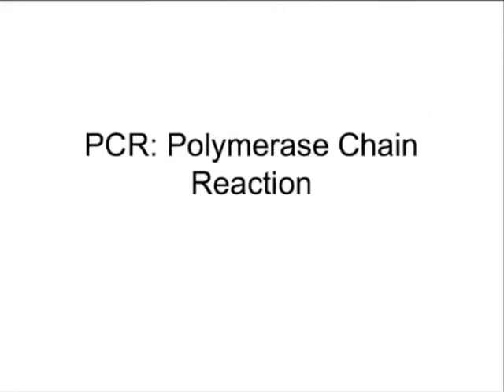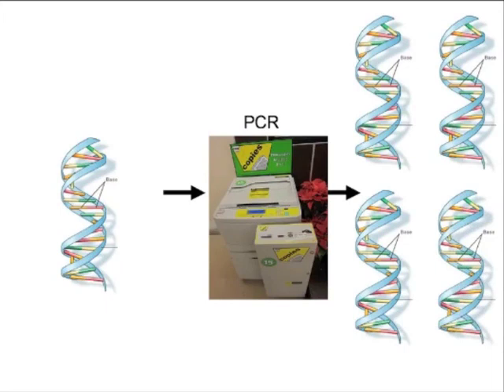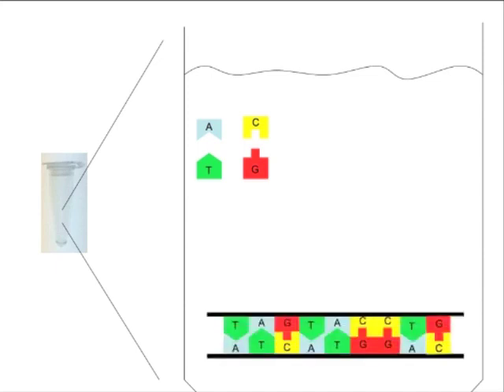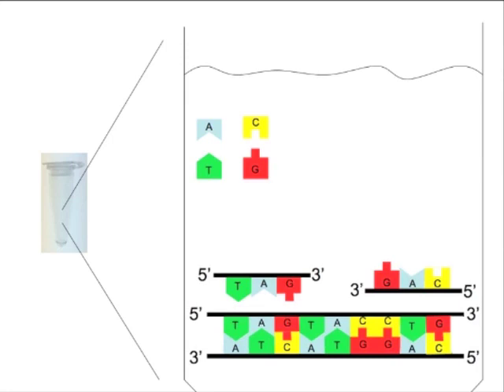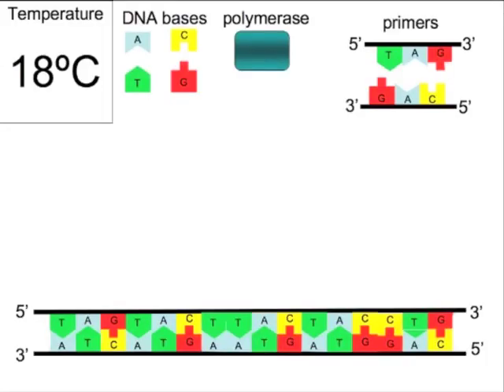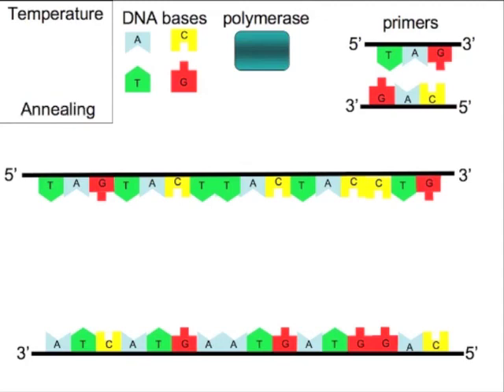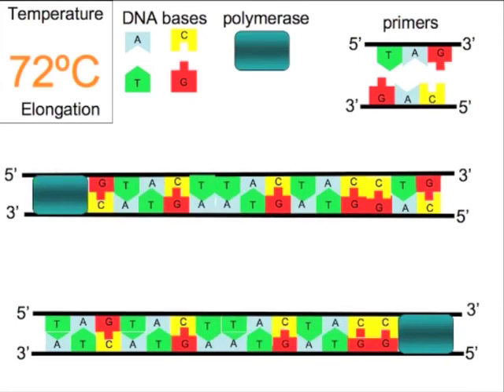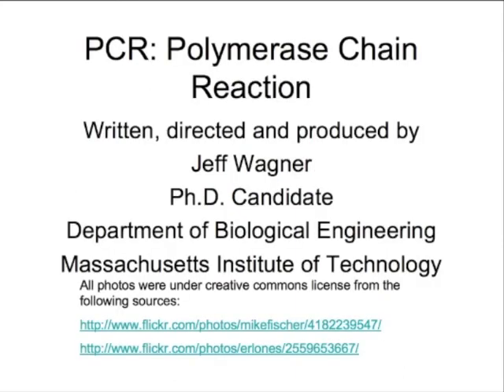PCR: Polymerase Chain Reaction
How to make copies of DNA